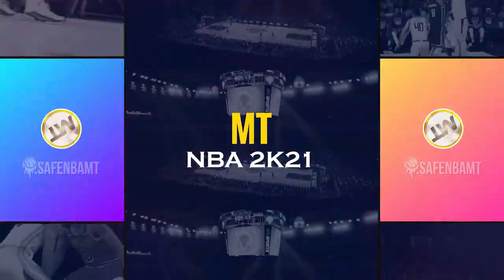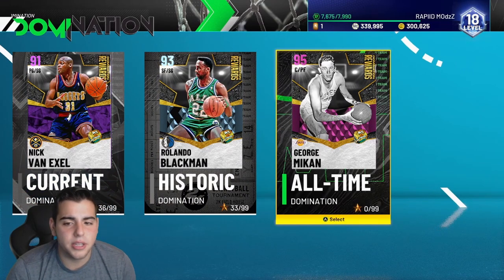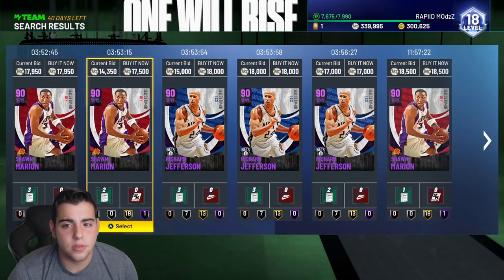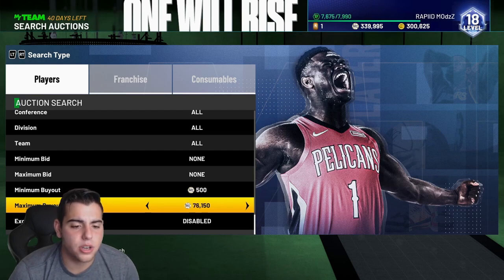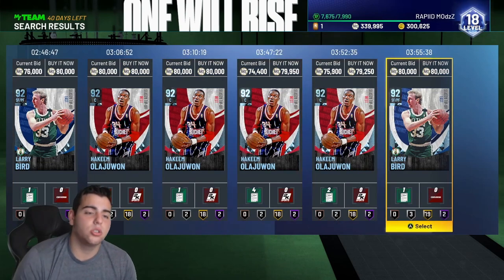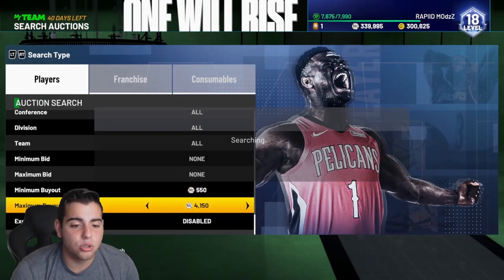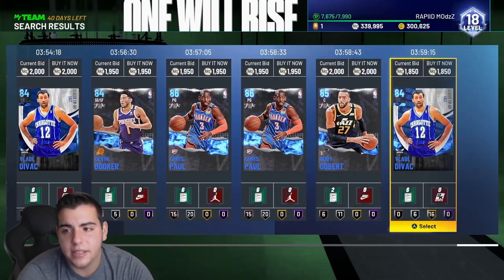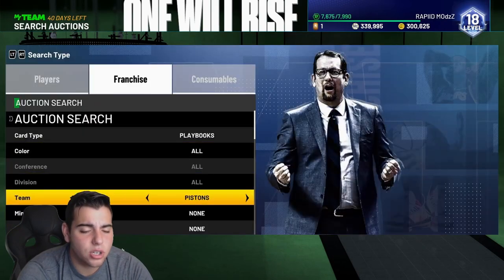TOP SNIPE FILTERS IN NBA 2K21 MY TEAM! DO THIS RIGHT NOW TO MAKE MAD MT!